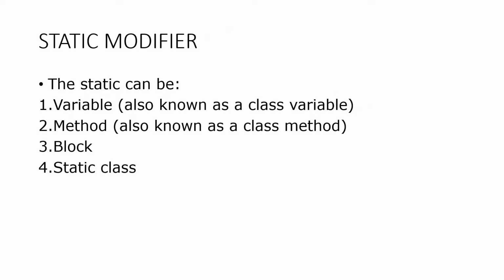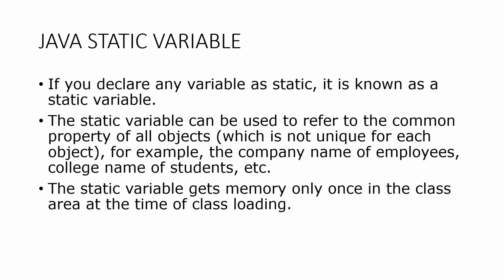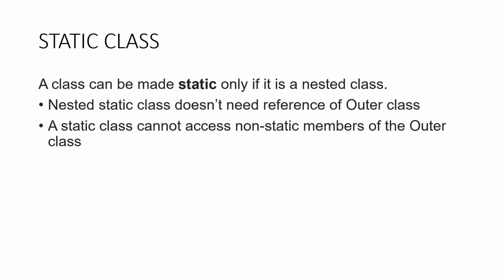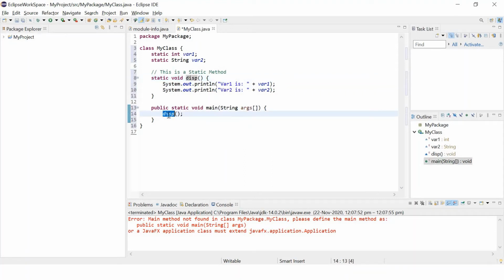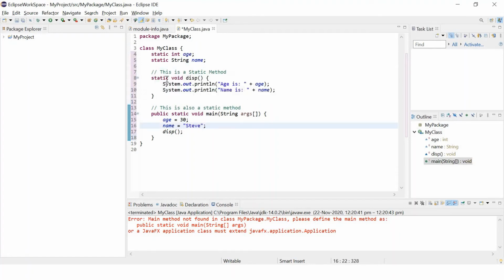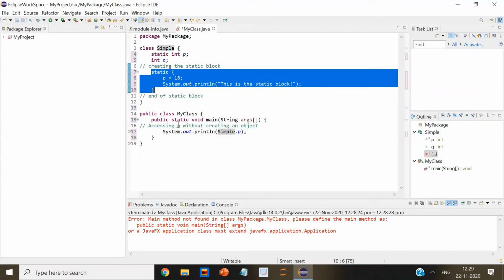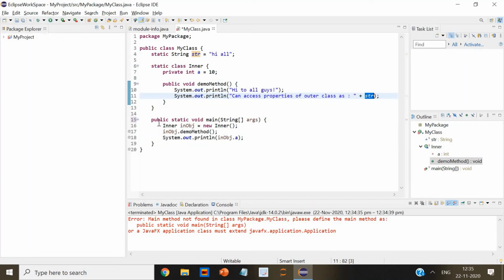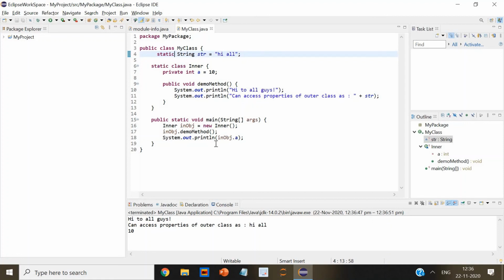Java Static Modifier | Static Variable | Static method | Static Block | Static class | tutorial 42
In Java, static keyword is mainly used for memory management. It can be used with variables, methods, blocks and nested classes. It is a keyword which is used to share the same variable or method of a given class. Basically, static is used for a constant variable or a method that is same for every instance of a class.